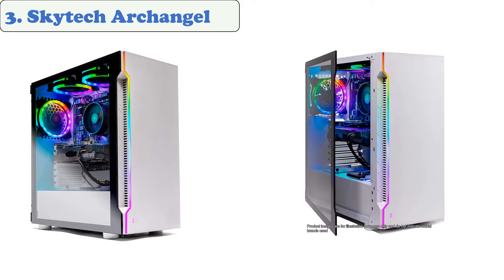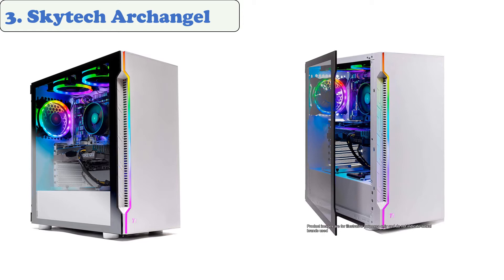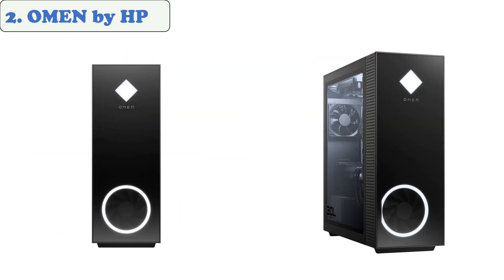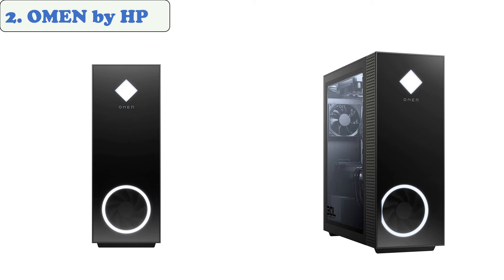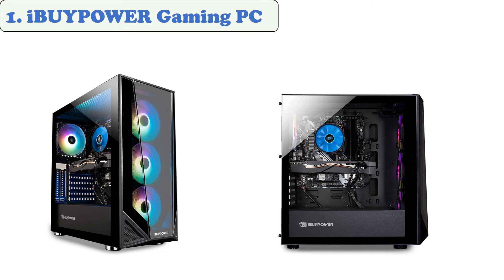TOP 03: Best PC for Solidworks 2022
Links of PC for Solidworks 2022
3. Skytech Archangel
2. OMEN by HP
1. iBUYPOWER Gaming PC